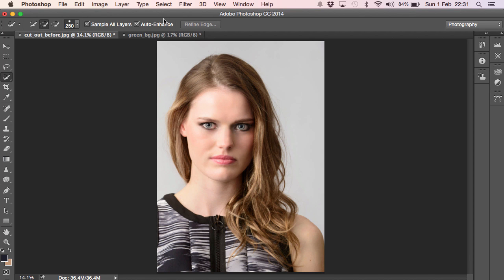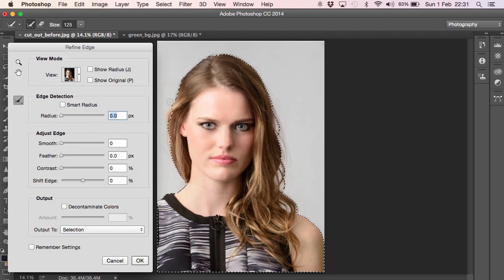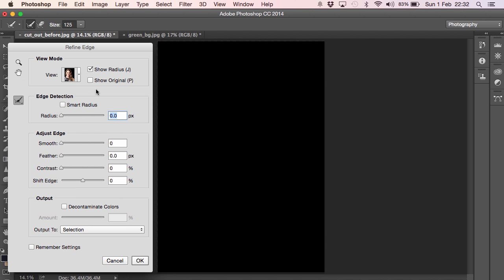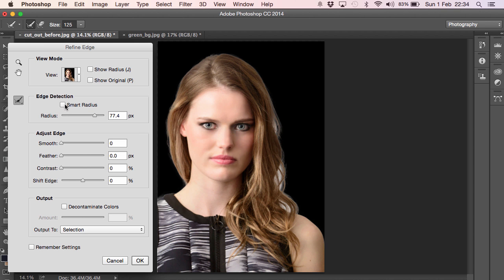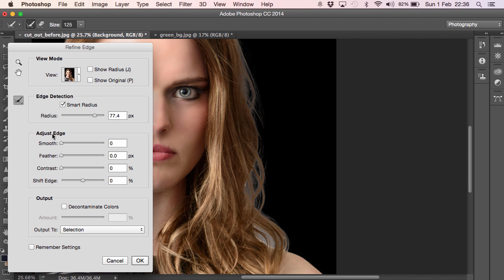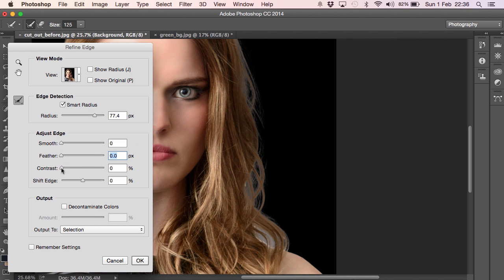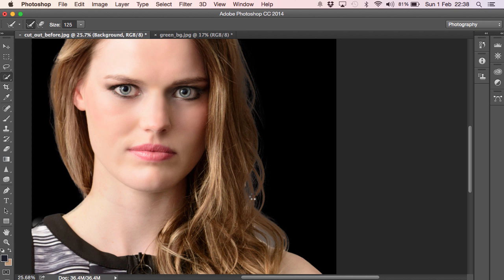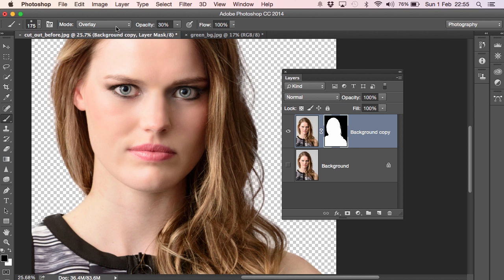How to Use the Refine Edge Tool in Photoshop